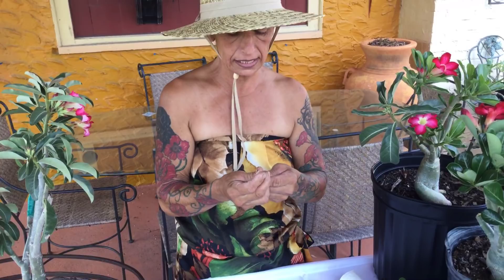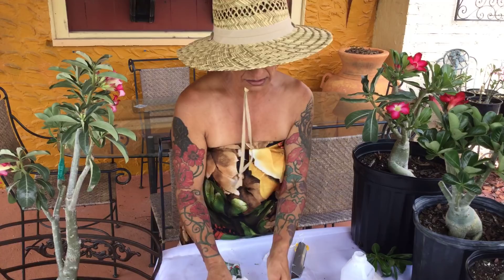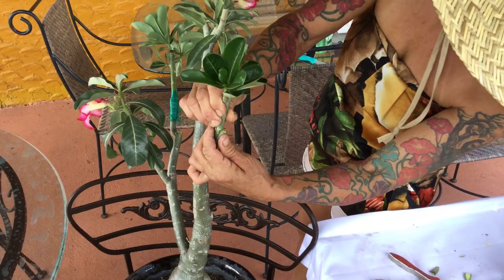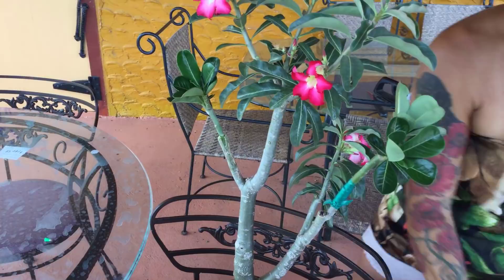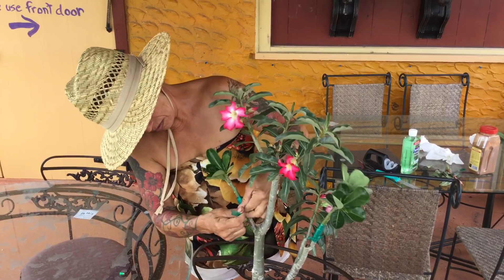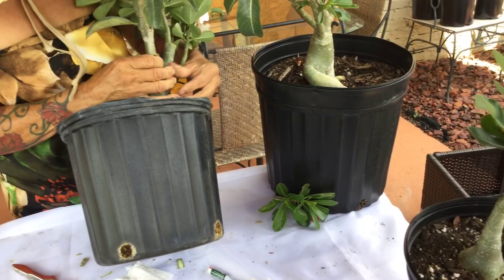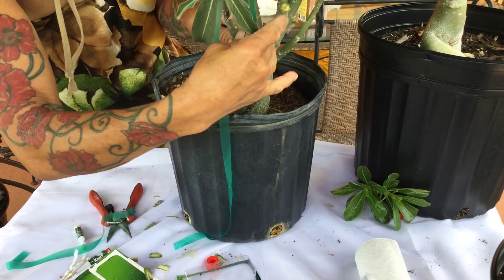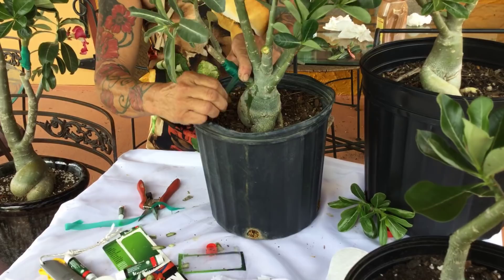How to graft desert roses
Todays video is how to graft your desert roses